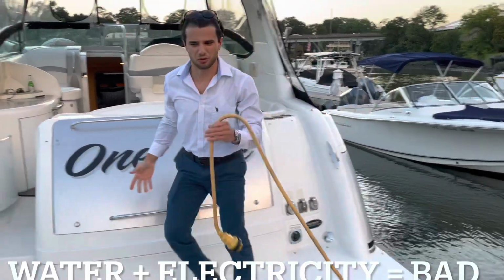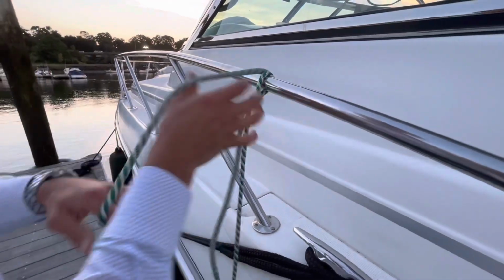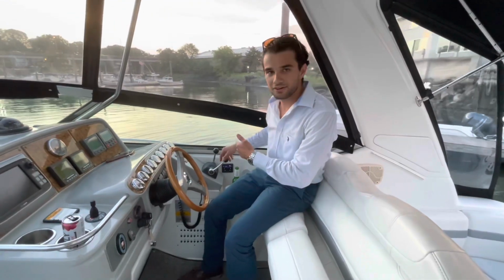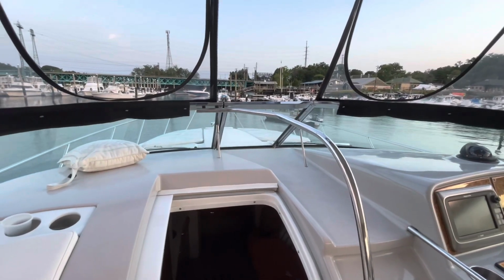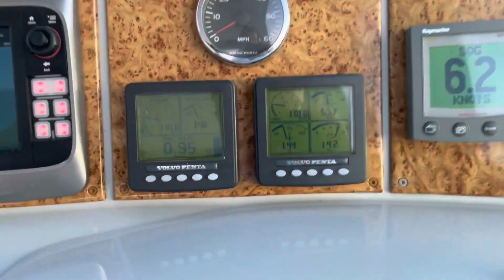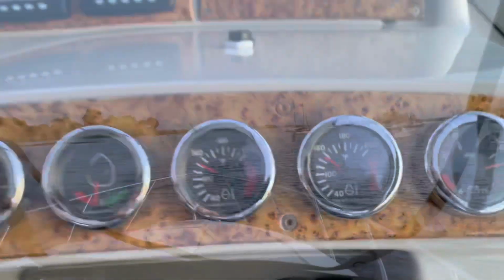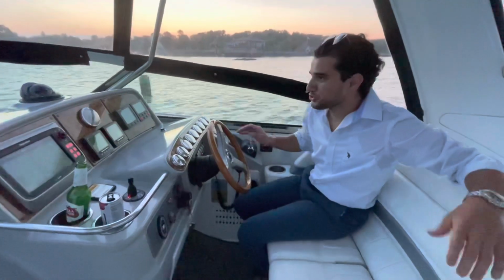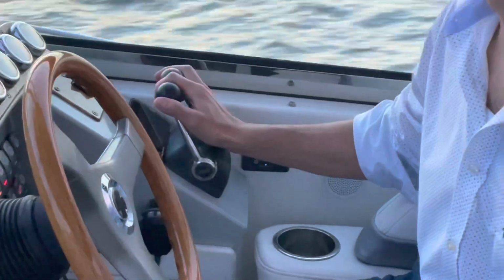A beginners guide to boating How to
Join Bobby G as he teaches everybody how to drive a boat.

** Warning: Bobby G does not claim to be a professional captain.  He only intends to entertain you for a few minutes. **